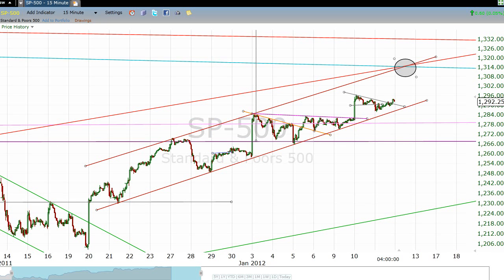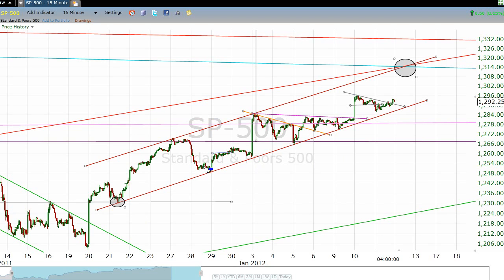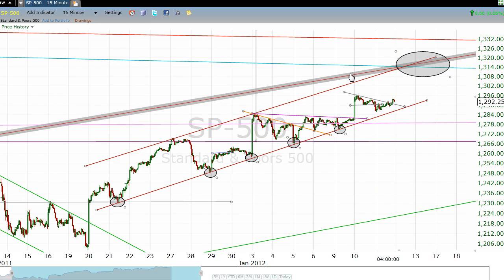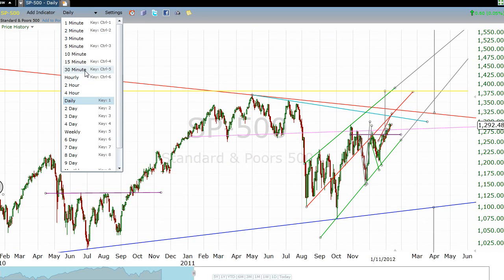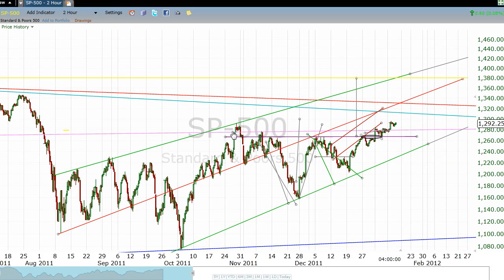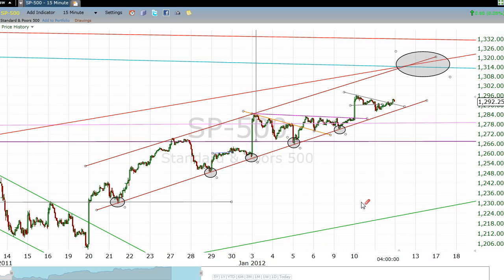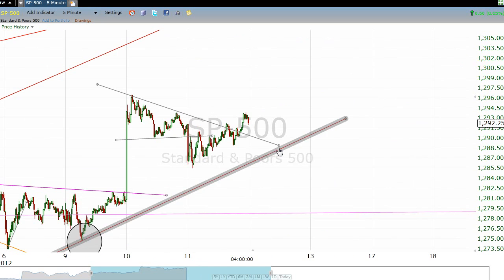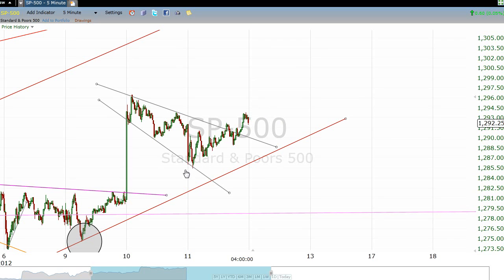S&P 500 Technical Chart Analysis for 1/11/2012